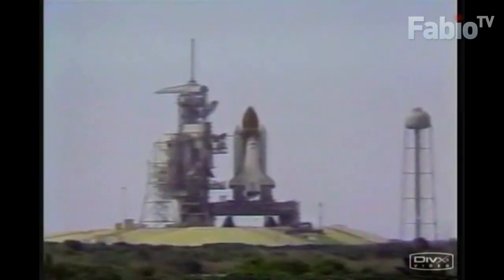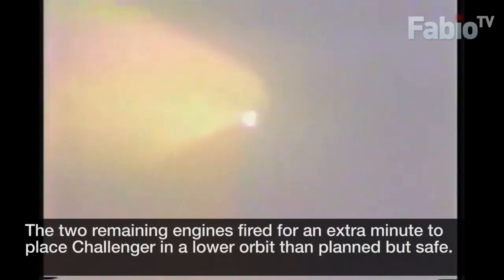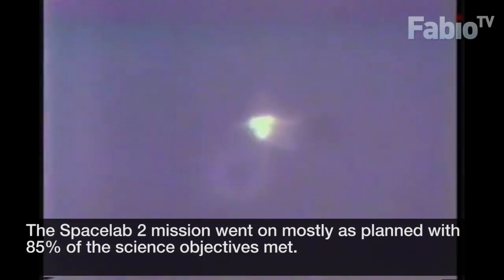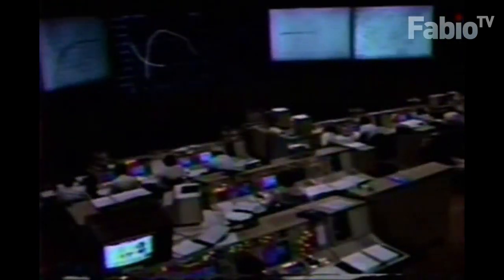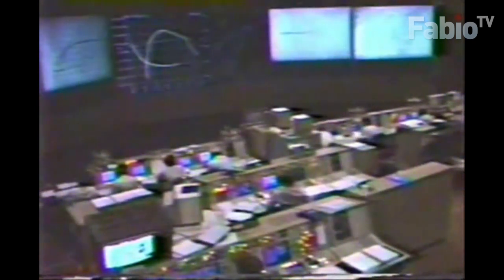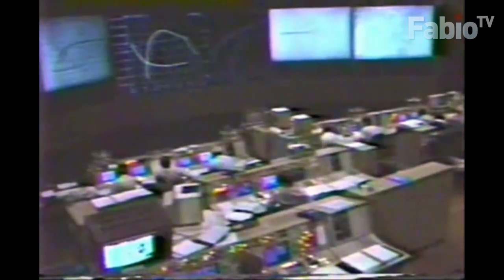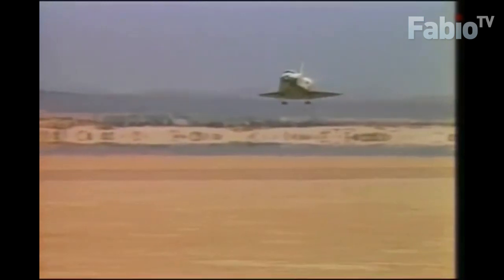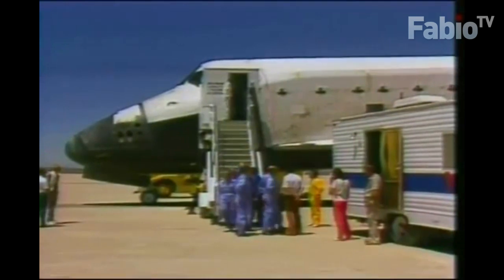Abort to Orbit - STS-51F Mission - Challenger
On July 29, 1985, space shuttle Challenger lifted off on mission STS-51F. 5 1/2 minutes after launch, the center main engine went down forcing the shuttle to perform the only ascent launch abort in program history with an Abort-To-Orbit. The two remaining engines fired for an extra minute to place Challenger in a lower orbit than planned but safe. The Spacelab 2 mission went on mostly as planned with 85% of the science objectives met.

An abort to orbit (ATO) was available when the intended orbit could not be reached but a lower stable orbit was possible. The Mission Control Center in Houston, Texas (located at Lyndon B. Johnson Space Center), observed an SSME failure and called "Challenger-Houston, abort ATO".

The moment at which an ATO became possible was referred to as the "press to ATO" moment. In an ATO situation, the spacecraft commander rotated the cockpit abort mode switch to the ATO position and depressed the abort push button. This initiated the flight control software routines which handled the abort. In the event of a loss of communications, the spacecraft commander could have made the abort decision and taken action independently.